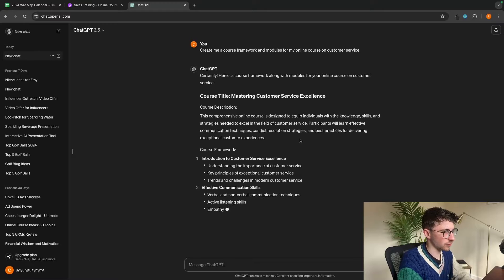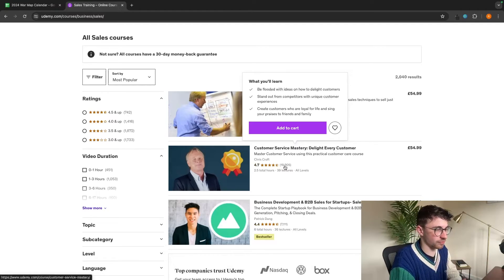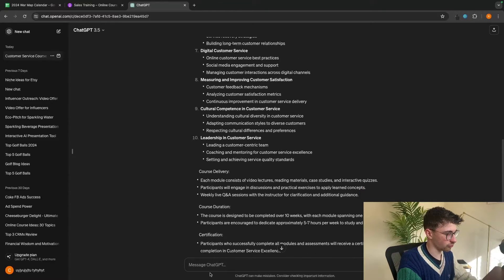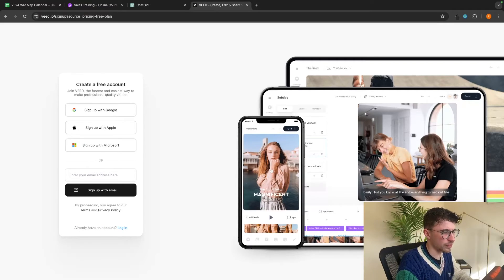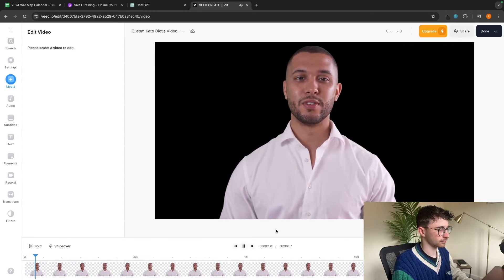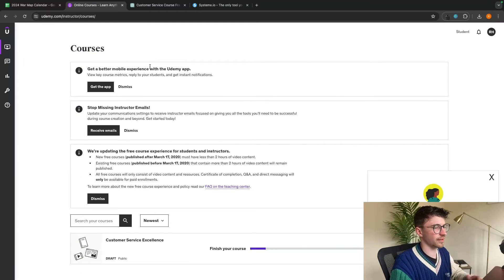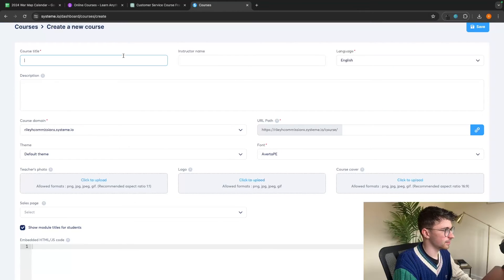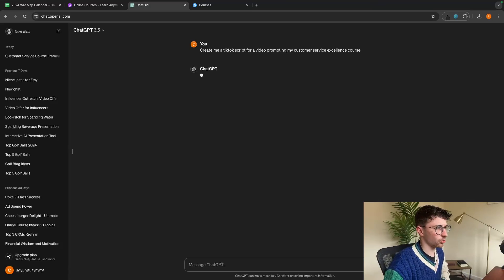How To Create Online Courses With AI In 2024 (Step-By-Step)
In this video, I show you step by step how you can create an online course using AI, I cover everything from how you can get AI to write the entire course script and even how you can get AI to record the entire video for you, completely faceless